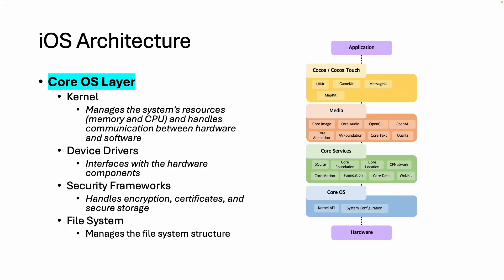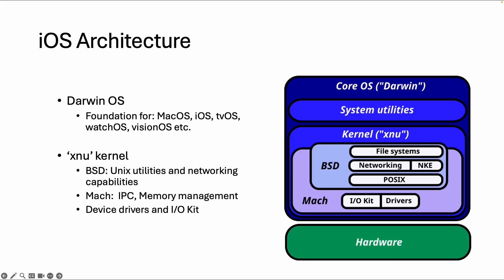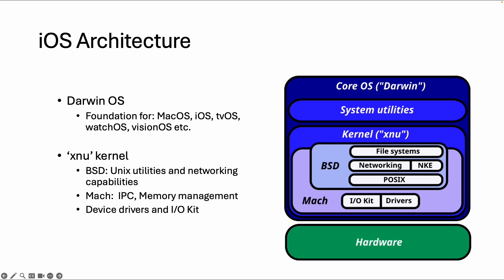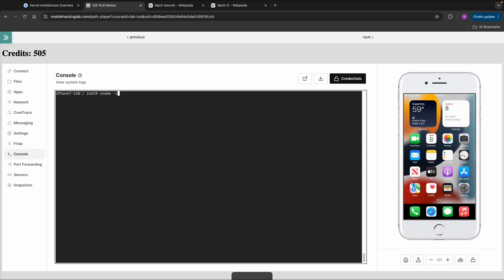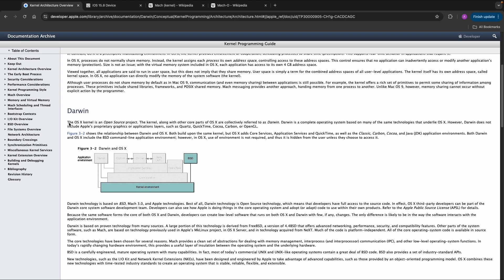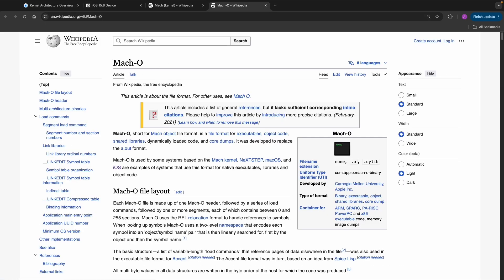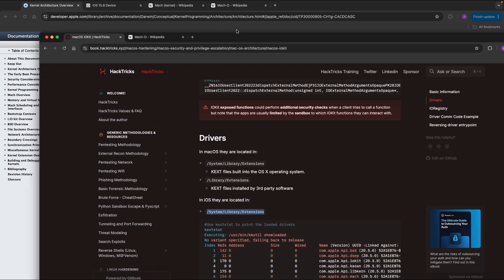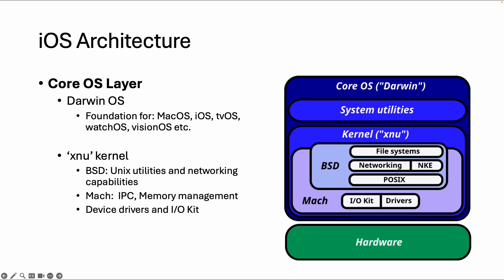2.2 FREE IOS Pentest Course - iOS Architecture Core OS Layer